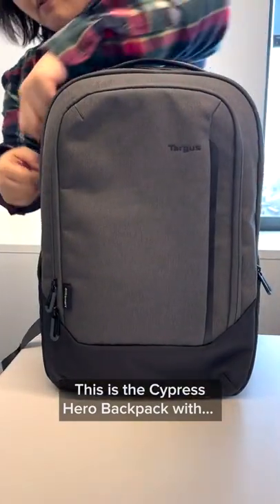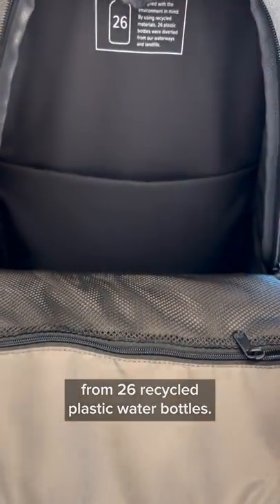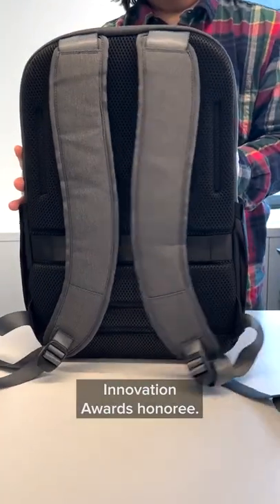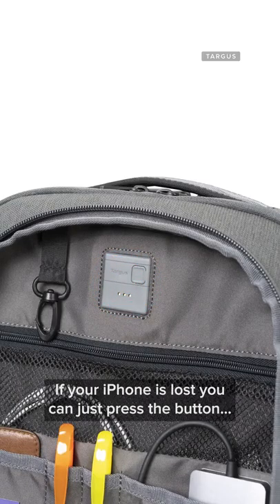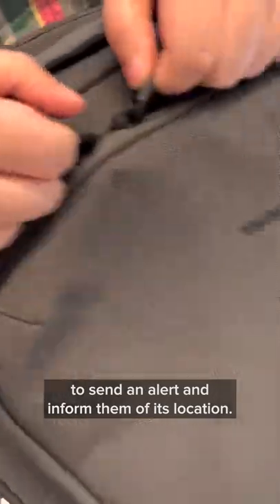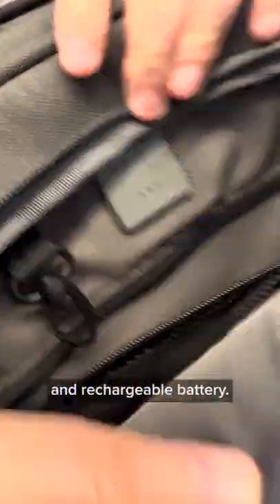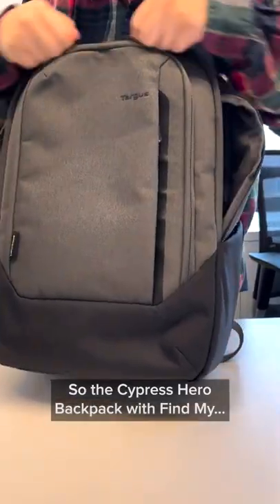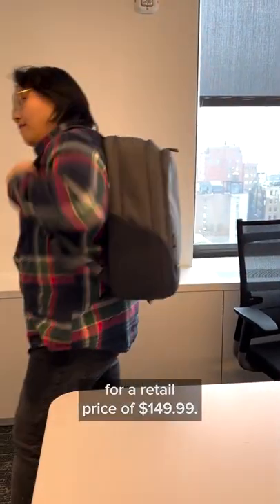COOL TECH BAG